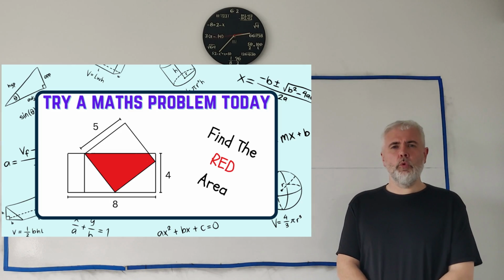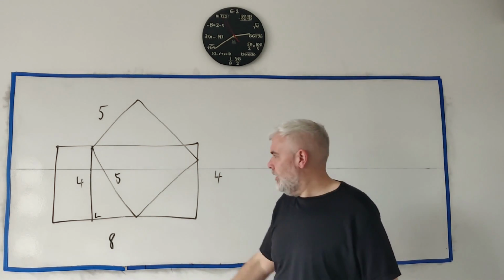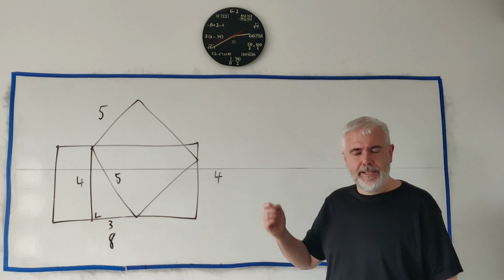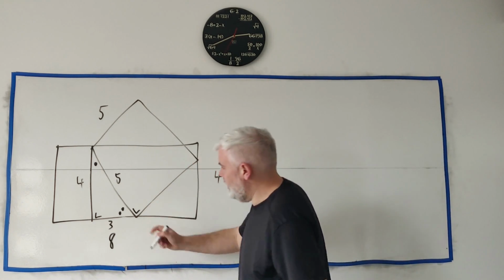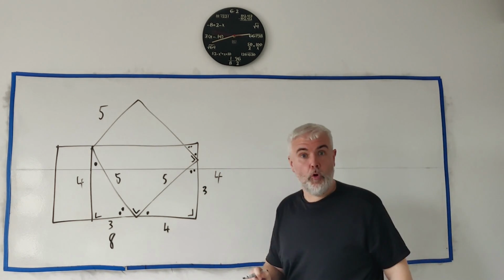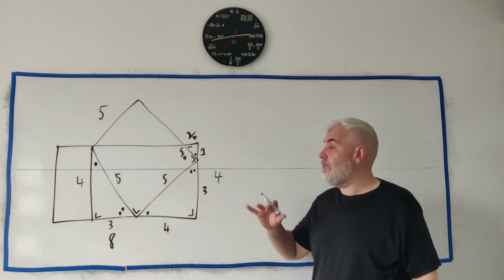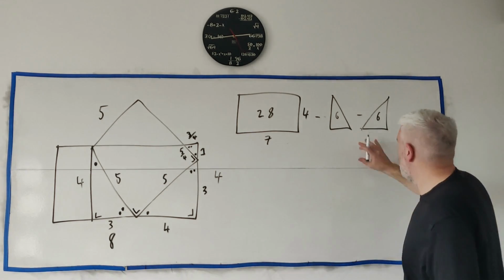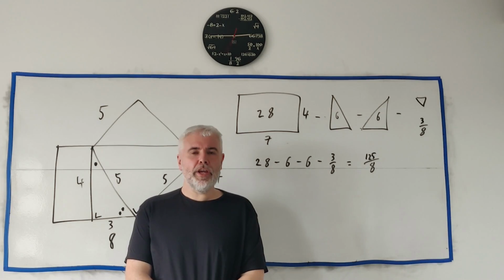All About The Triangles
It may be a square in a rectangle, but look for the the triangles